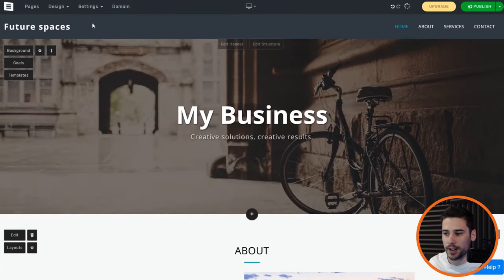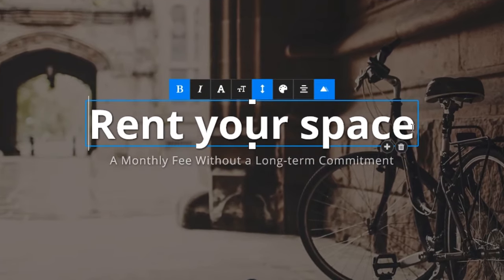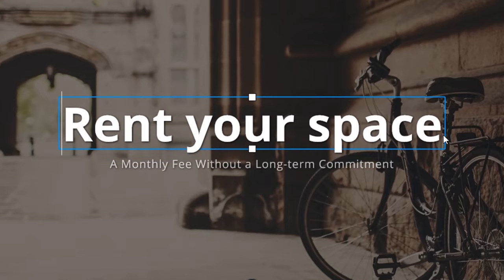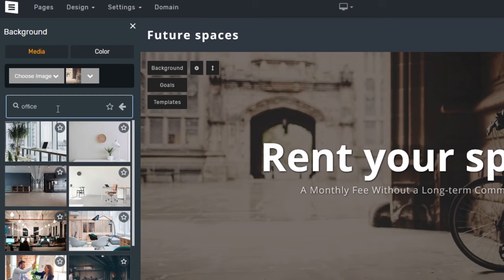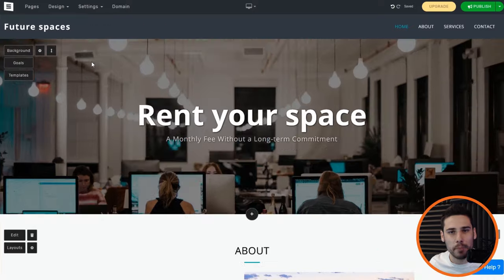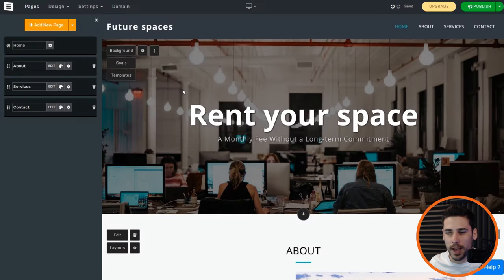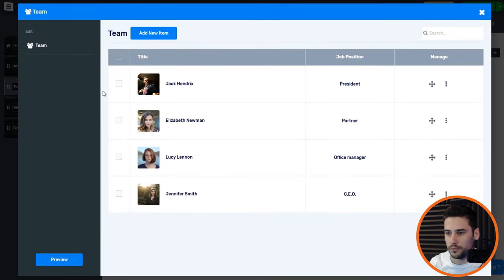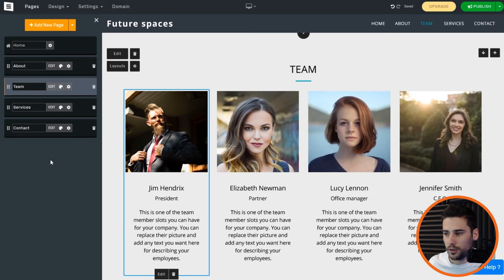SITE123 - How to Create a Website with SITE123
This tutorial will show you how to get started with your website with some quick and easy steps.
SITE123 makes it easy for you to build a website, no coding or design skills needed.

Create Your Website Today!